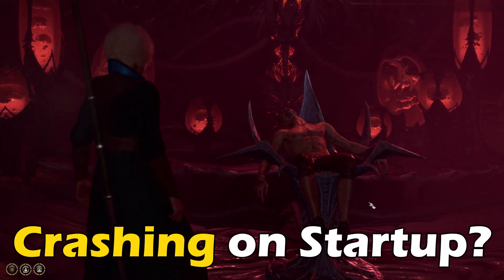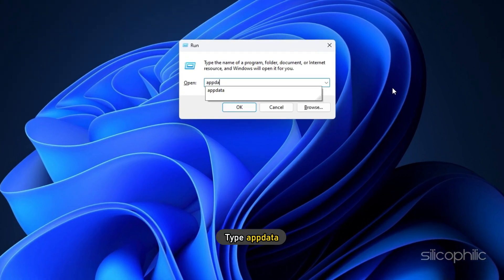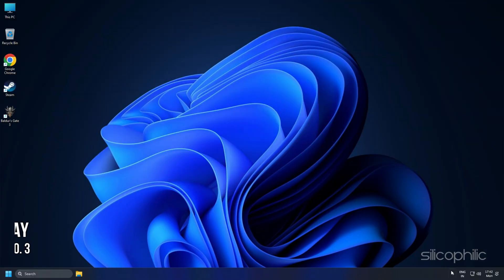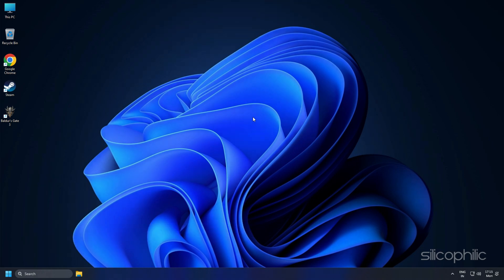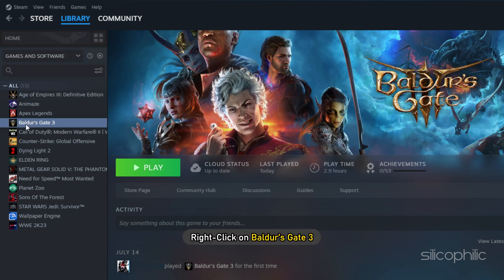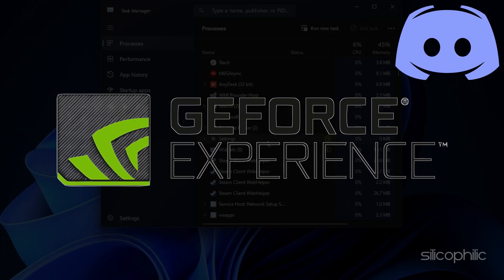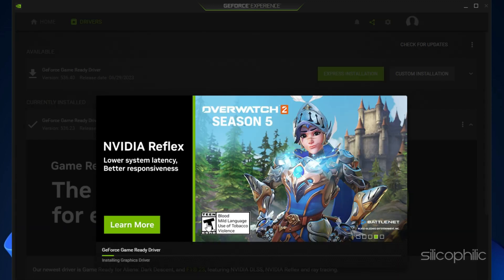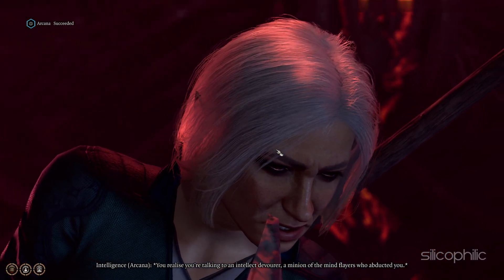FIX Baldur's Gate 3 Crashing On Startup || BG3 WON'T START [7 TIPS]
Is Baldur’s Gate 3 crashing on startup?
Here we have shown 7 working methods to fix Baldur's Gate 3 crashing issue.

Timestamps:
00:00 Intro
00:42 Reset Settings
01:21 Verify Integrity of Game Files
01:51 Disable Steam Overlay
02:35 Add Game to Antivirus Exclusion List
04:00 Close Unnecessary Background Apps
04:39 Update Graphics Drivers
05:33 Reinstall Game